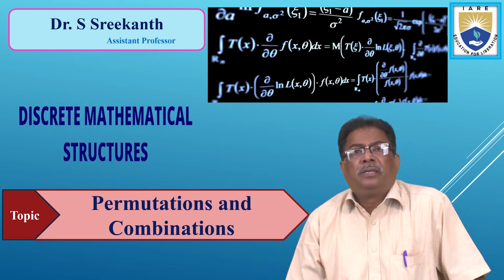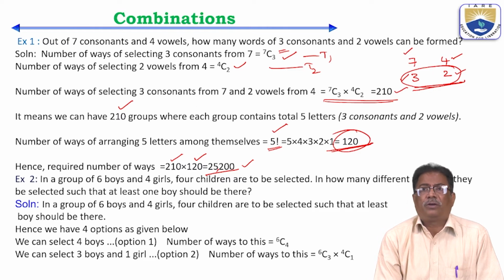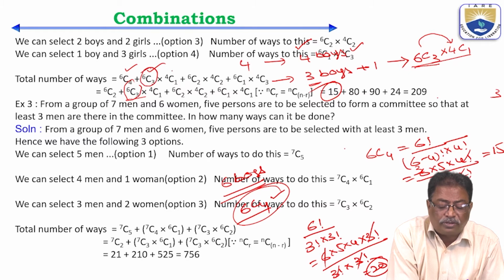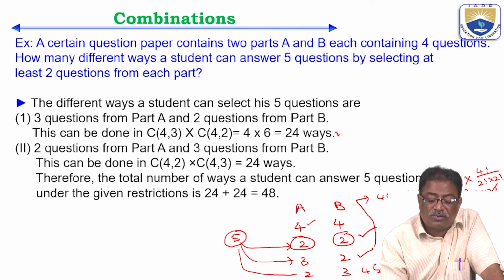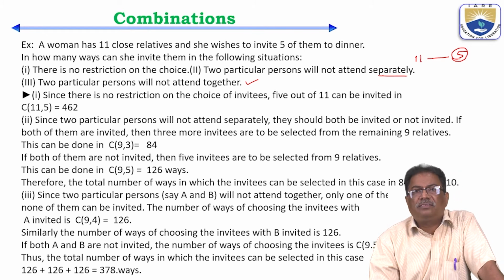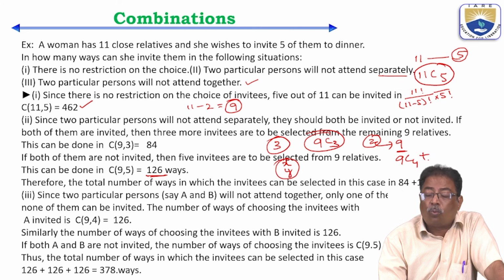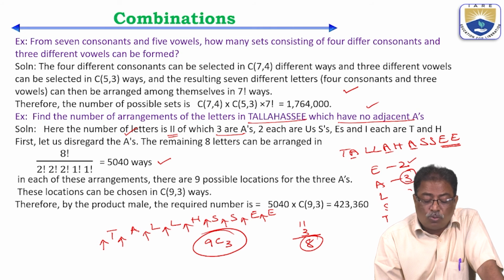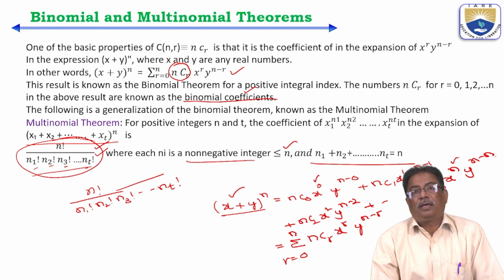Permutations and Combinations by Dr. S Sreekanth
Permutations and Combinations  by Dr. S Sreekanth | IARE
Apply and calculate permutations and combinations.

Telangana, India.